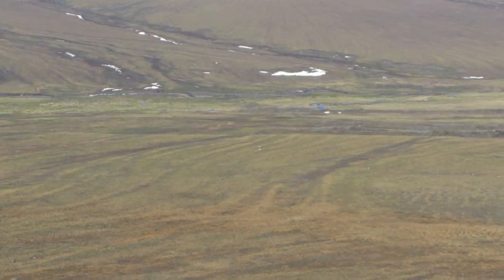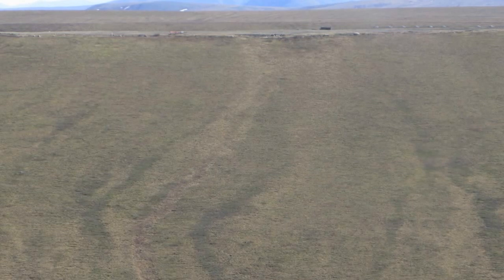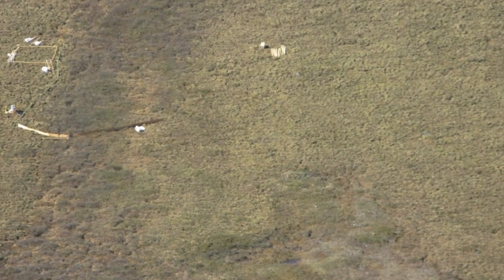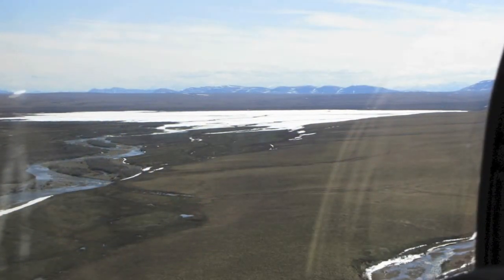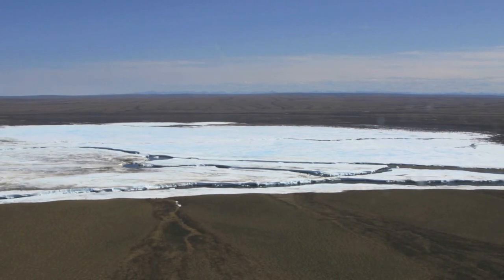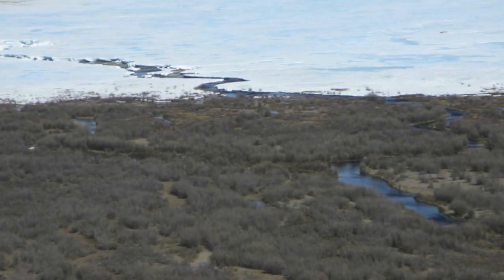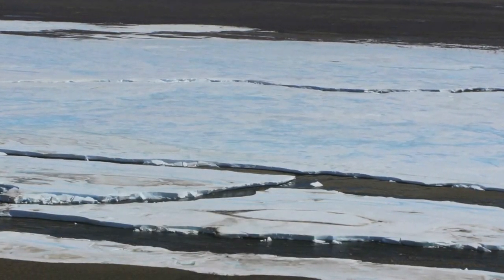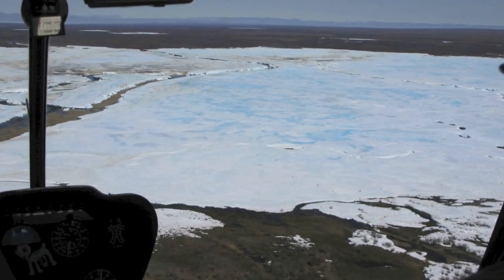Helo Ride In Arctic Tundra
Video by 2012 PolarTREC teacher Melissa Barker.
Expedition: Nutrient Transport in Arctic Watersheds.
Description: Melissa Barker takes a helo ride in the Kuparuk River Valley.